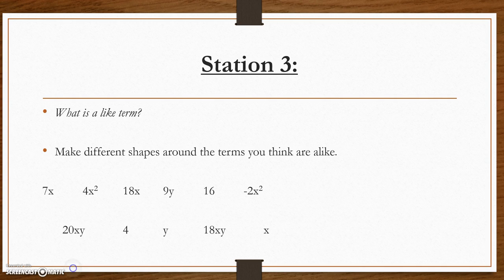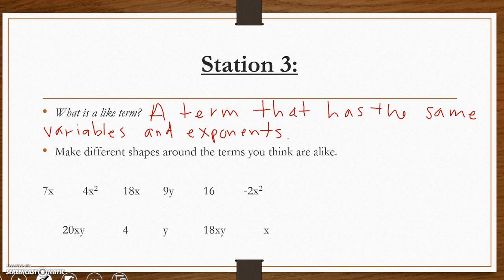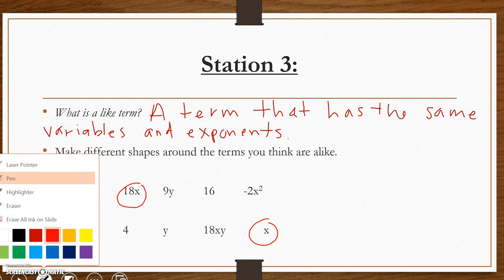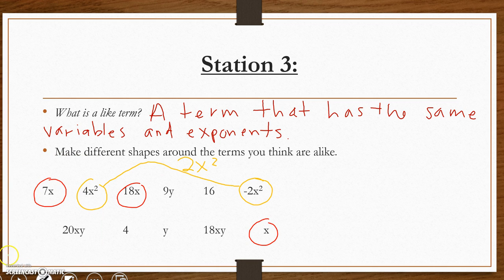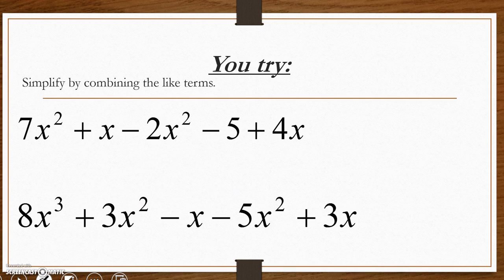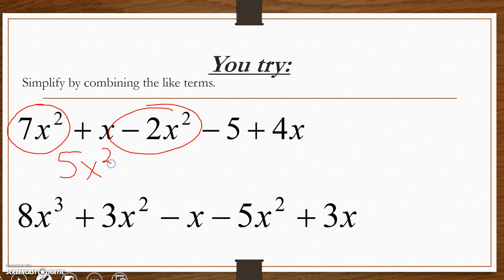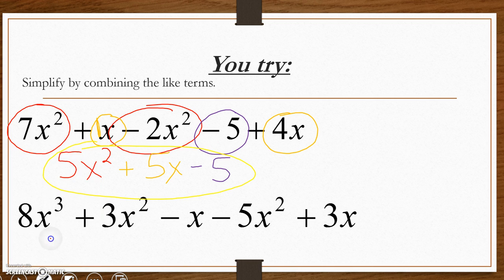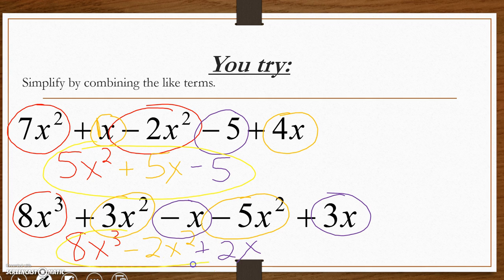Unit Review: Station 3 Lesson